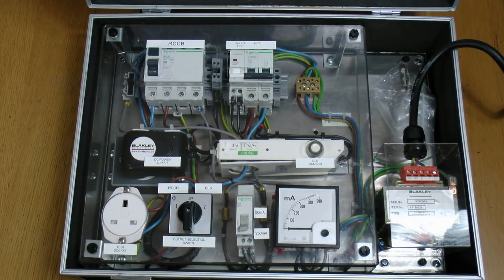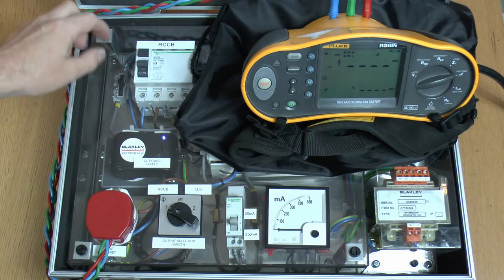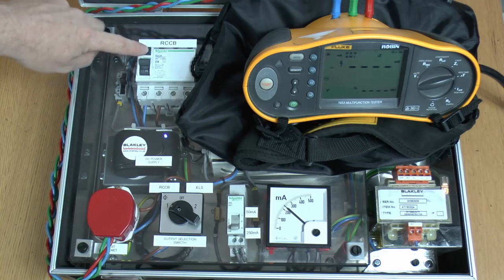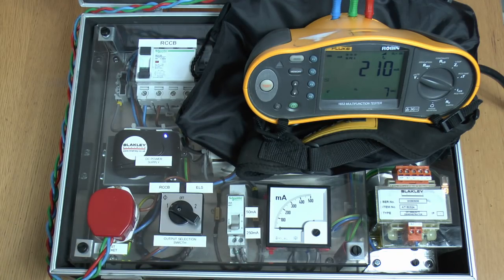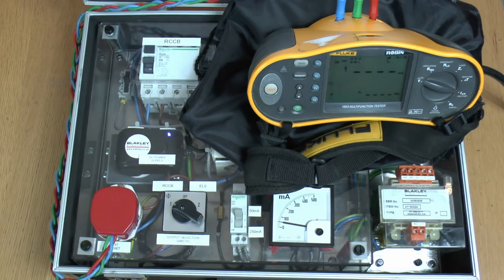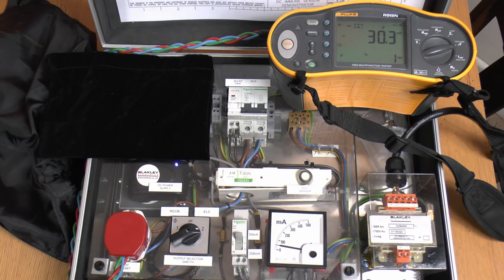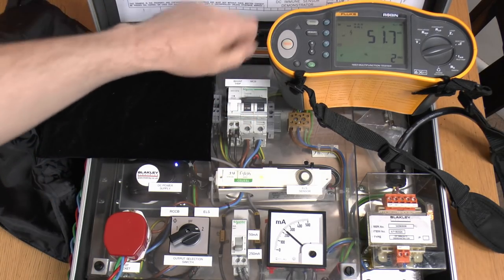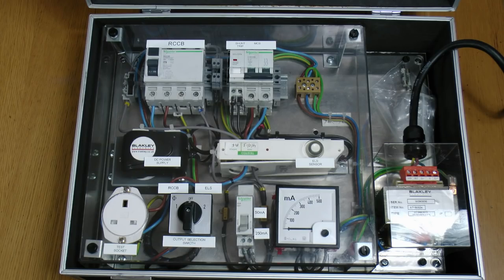Effect of DC on AC RCDs with JW (John Ward joins the e5 Group youtube channel)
Me and John Ward look at what happens when DC is applied to a Type AC RCD.

Comparing with a Blakley Earth Leakage Sensor which is designed to operate correctly even when DC is present.

There will be more detailed reviews on AC RCDs coming from Paul in time. Consider this a rig demo